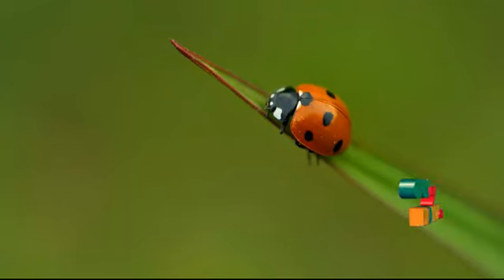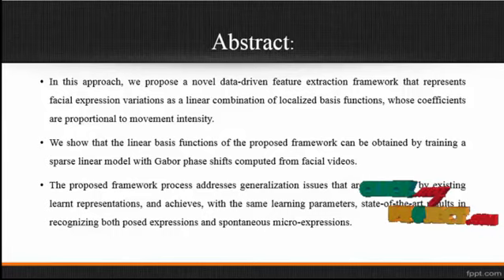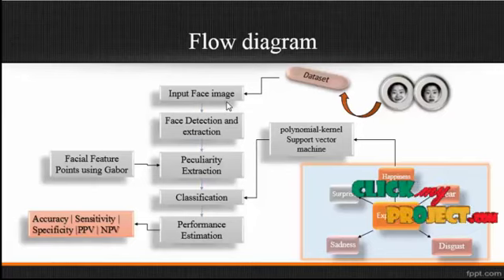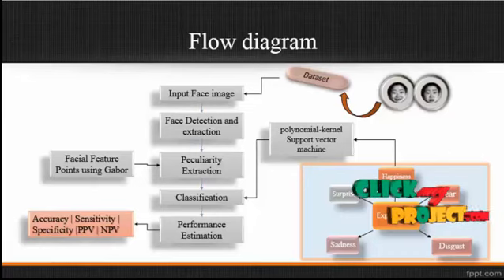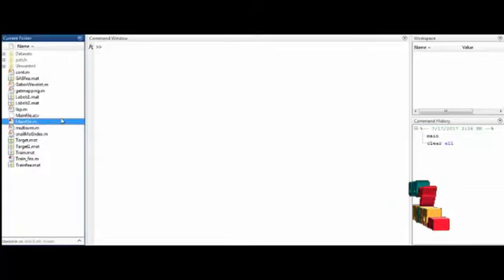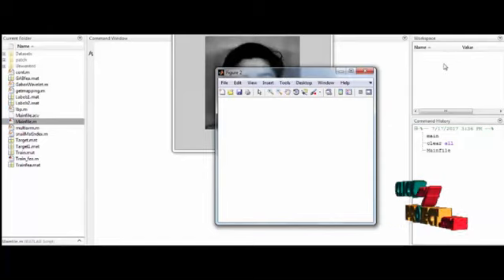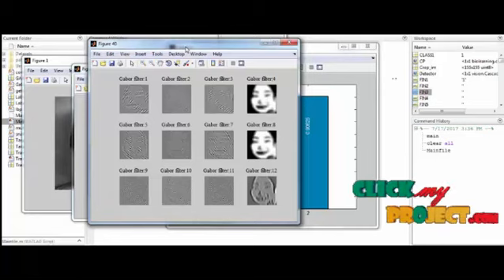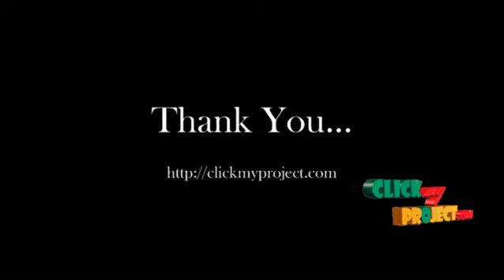Learning Bases of Activity for Facial Expression Recognition